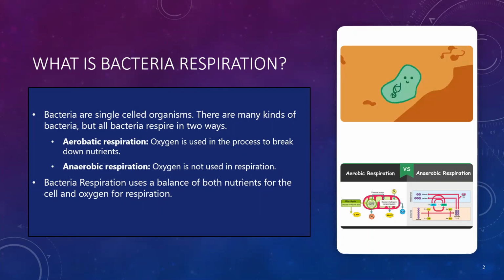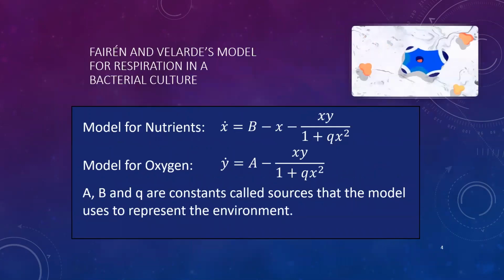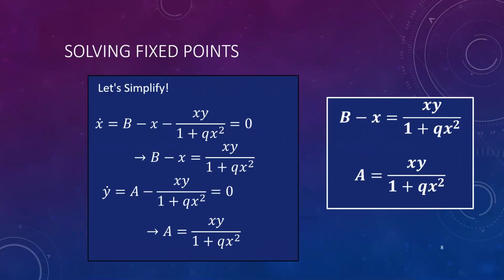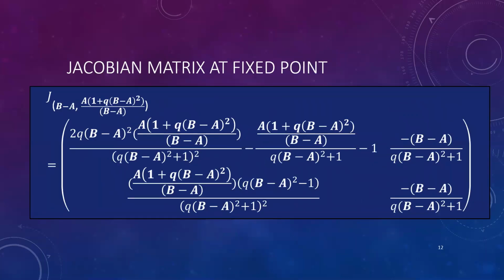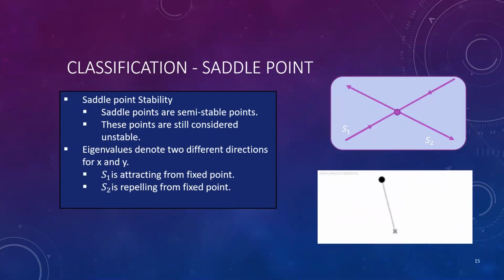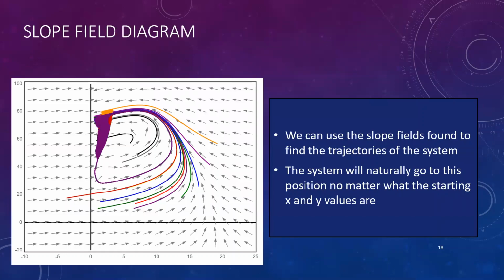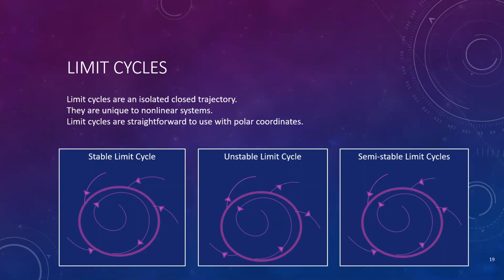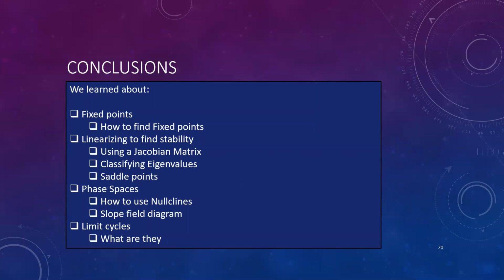Bacteria Respiration -- presented by Shawn Abraham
Shawn Abraham is a student of
Math 492-Topics in Mathematics: Differential Equations - Spring 2021
taught by Dr. Lawrence C. Udeigwe at Manhattan College